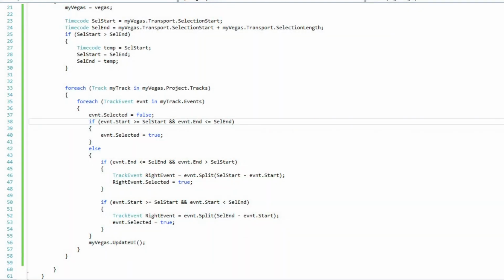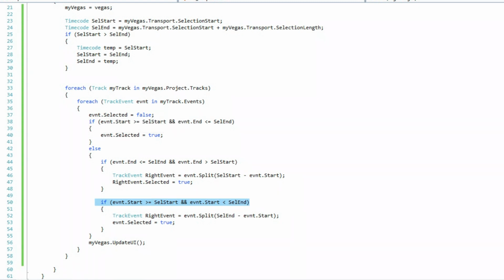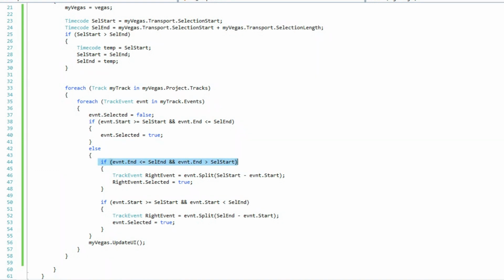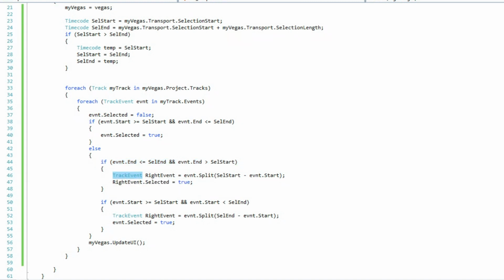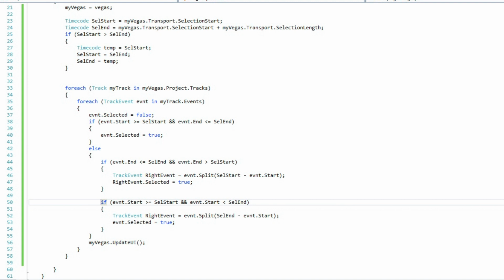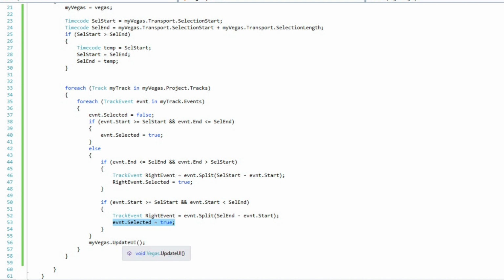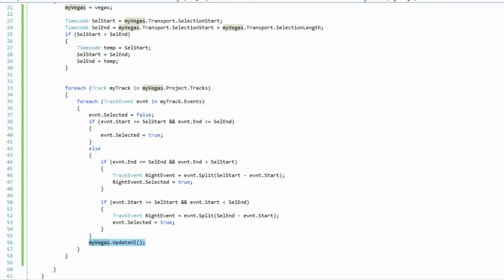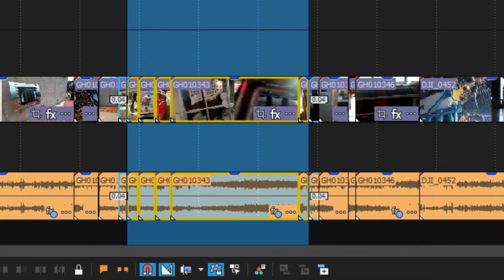Select All Events Inside the Selection Area Splitting at the Selection Area Boundary in VEGAS Pro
In this tutorial we learn how select events but only those that are completely inside the selection area. We also select events that go over the selection area boundary but select only the portion that is inside the selection area by splitting the events at the boundary of the selection area.